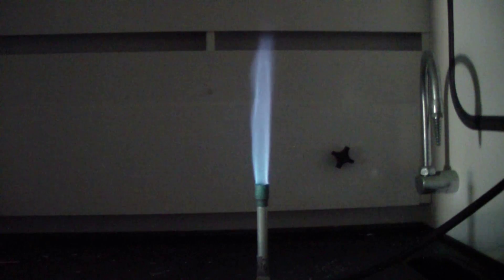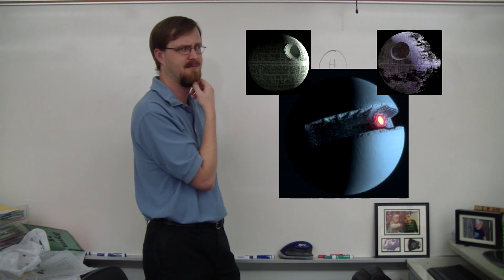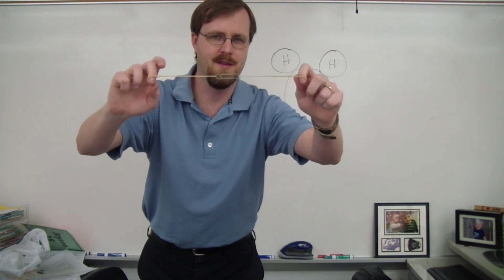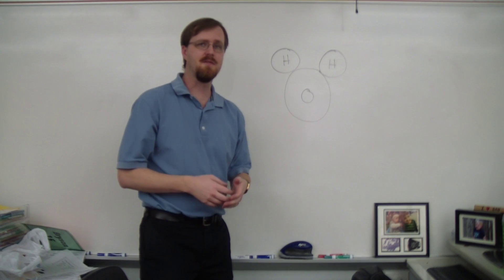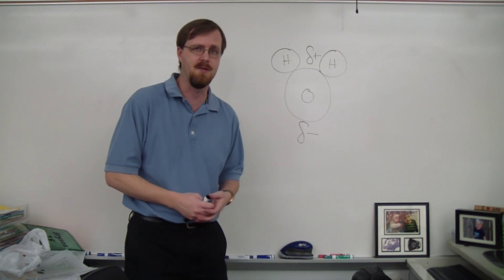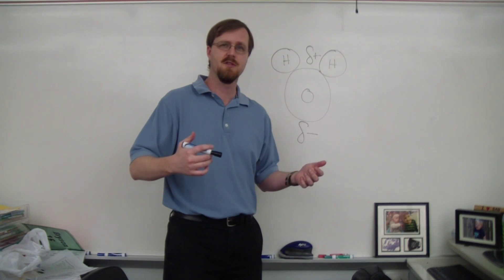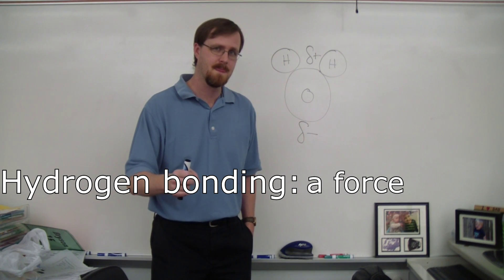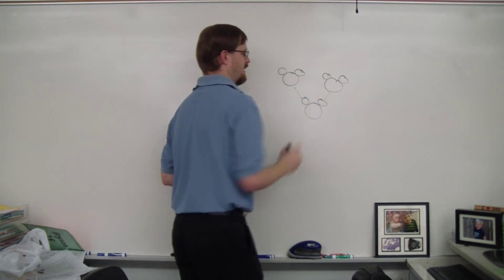Water: The Bizarre Molecule, part 1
Water, the Death Star, the Force, polarity, and a cliffhanger.  What more could you ask for in a video?